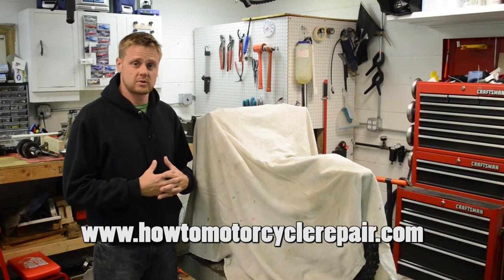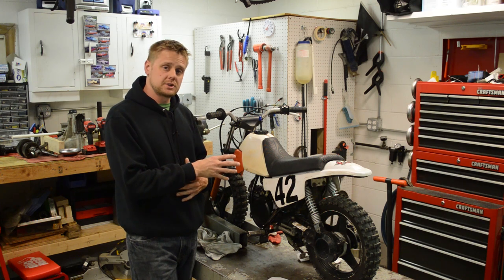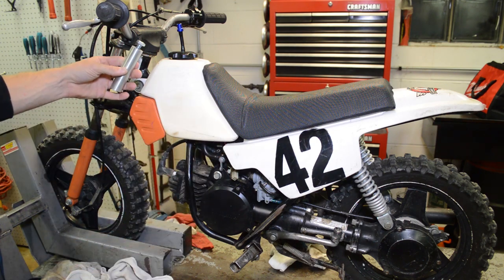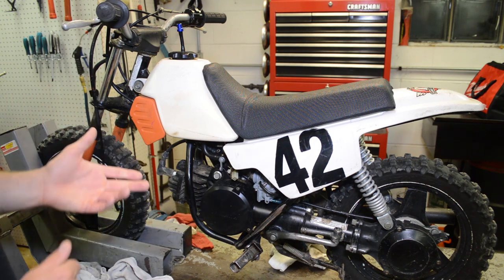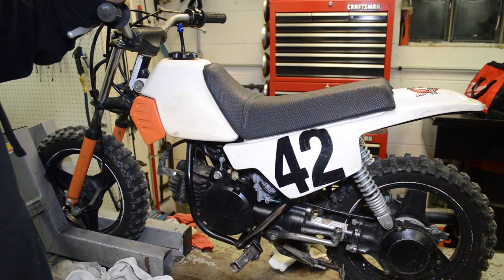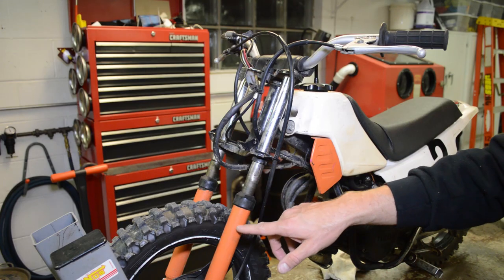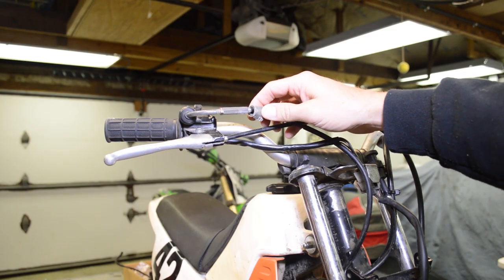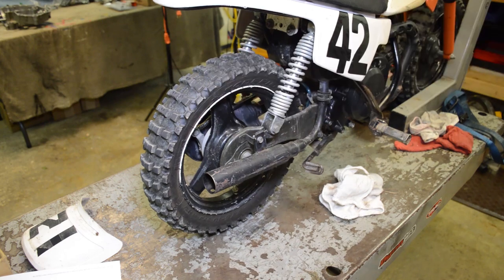Bought a new bike! What is it? (5th Patron)